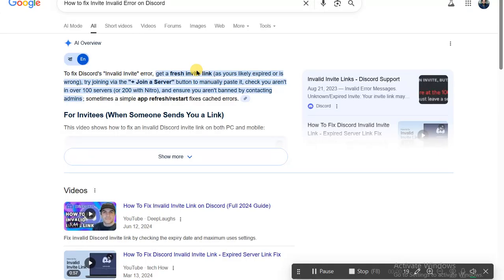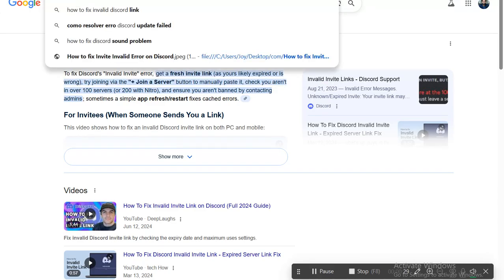How to fix Invite Invalid Error on Discord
Are you facing the frustrating “Invite Invalid” error on Discord and unable to join your favorite servers? This complete guide shows you how to fix Discord invite issues, resolve the “Invite Invalid” error, and successfully join servers without interruptions. Whether your invite link has expired, been revoked, or isn’t working due to Discord server restrictions, we walk you through simple troubleshooting steps including checking the invite link, verifying server permissions, updating Discord, clearing cache, and adjusting account settings. Follow these step‑by‑step instructions to fix the error and reconnect with your friends and communities on Discord.

Learn the best solutions such as requesting a new invite link, logging out and back in, reinstalling Discord, disabling VPN or proxy connections, and using Discord troubleshooting tools. If you’ve encountered the “Invite Invalid” error while trying to join servers, this guide provides practical steps to solve it fast.